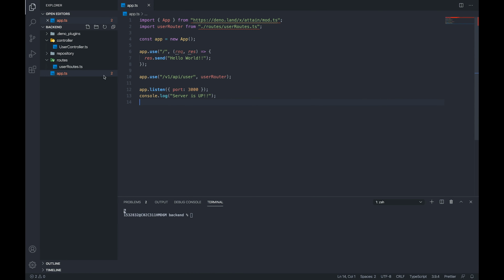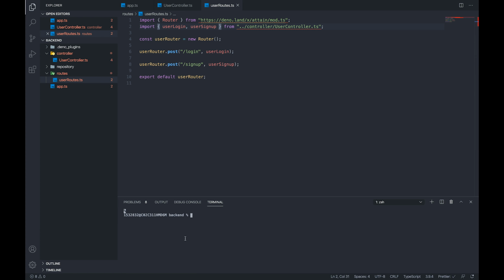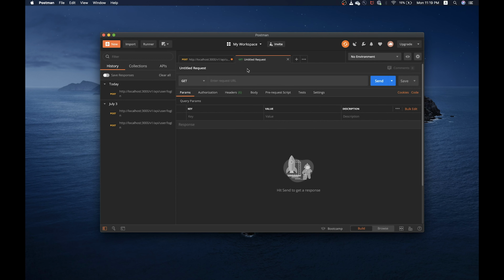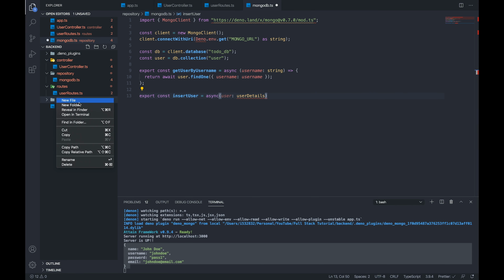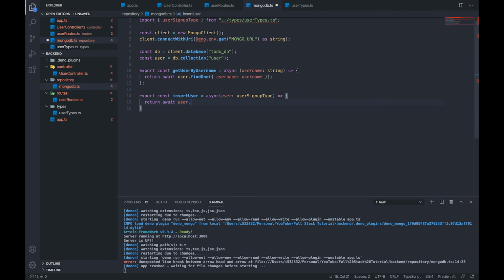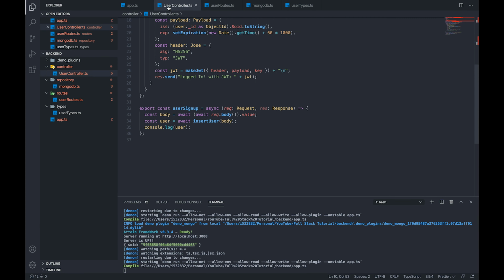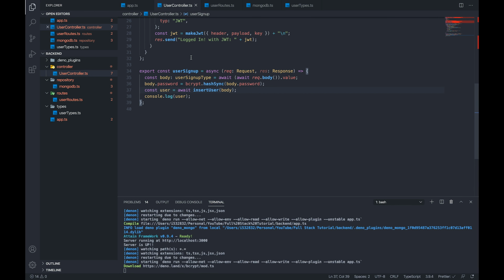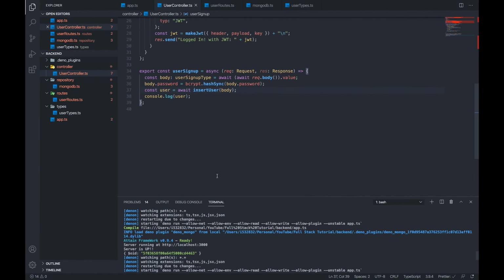Tutorial-04 | Backend | DenoJS | Bcrypt | Password Hashing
In this video, we will be creating the signup API and will see how to hash the password before storing it in the database.